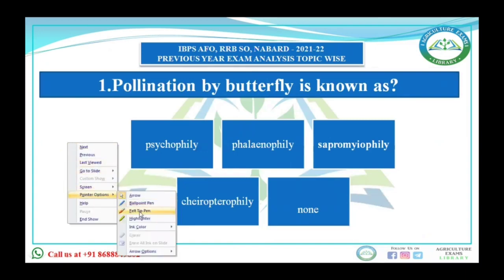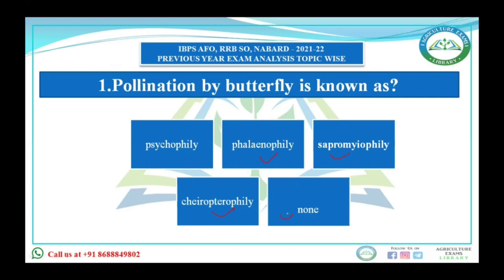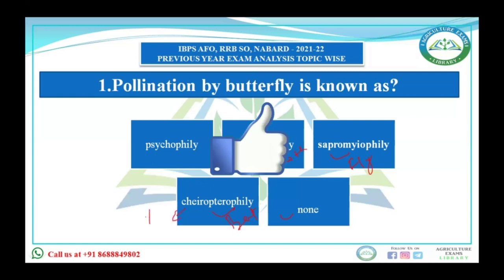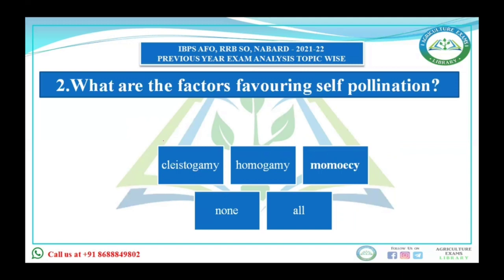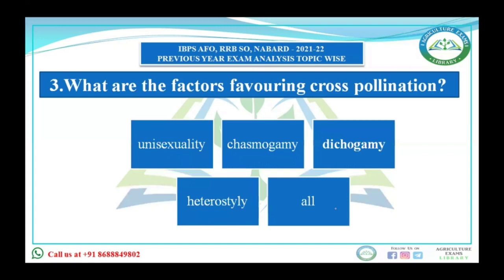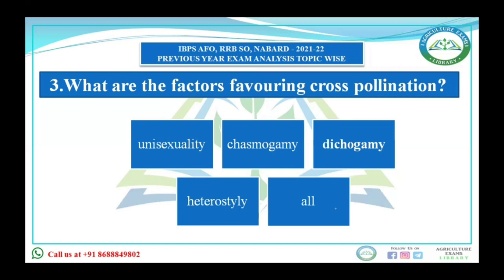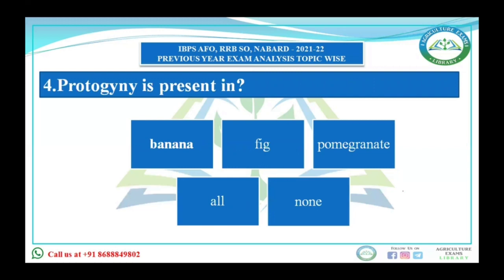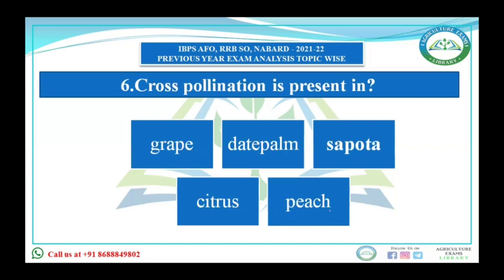DAY - 38 NABARD PREVIOUS YEAR PAPERS ANALYSIS TOPIC WISE